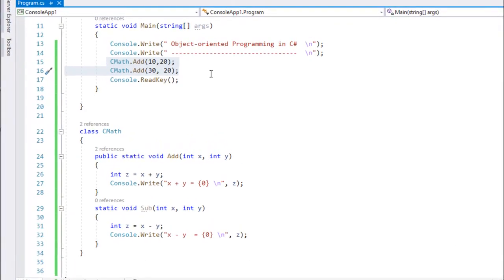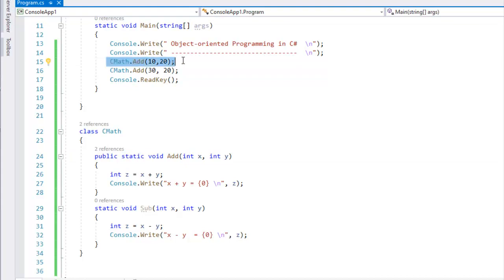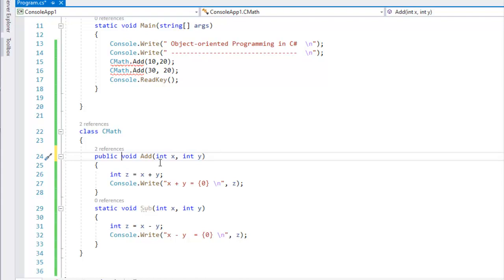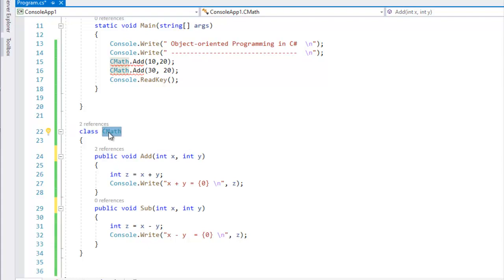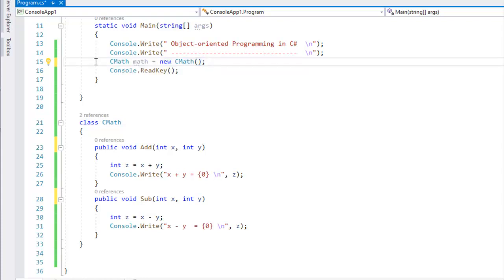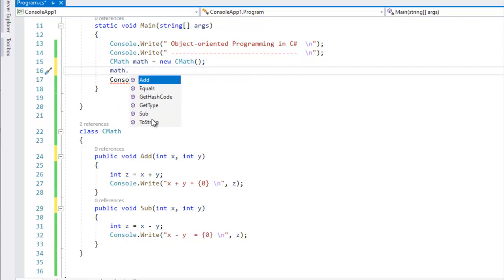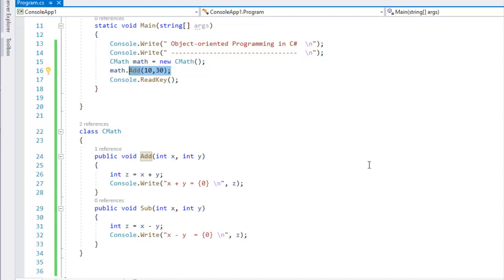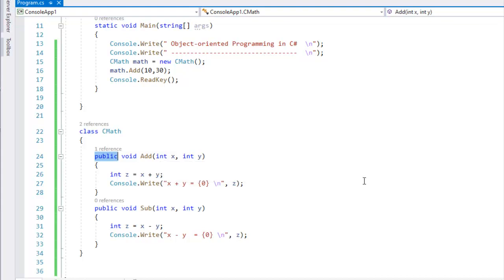C# Advanced Tutorial in Tamil | OOPs Concept | Part-7 Class-Part-2 Tamil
In this video we will learn about OOPS Concept in C# Class
Anto Sujesh
C# class in tamil
OOPS Concept in tamil
oops in tamil
Class  in tamil
Csharp class in tamil
Object Oriented Programming (OOPs) Concept in C# Tamil